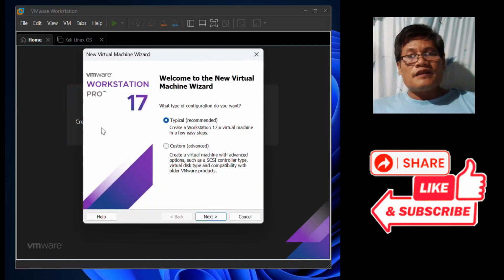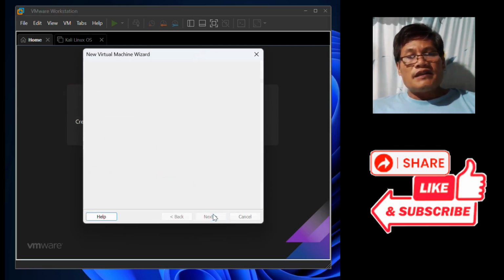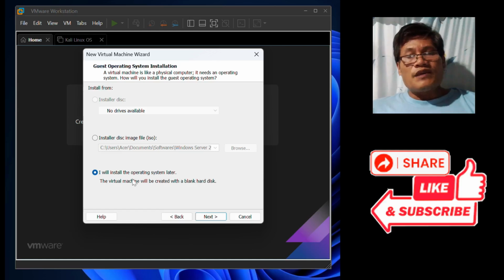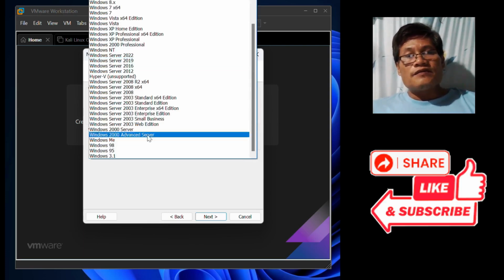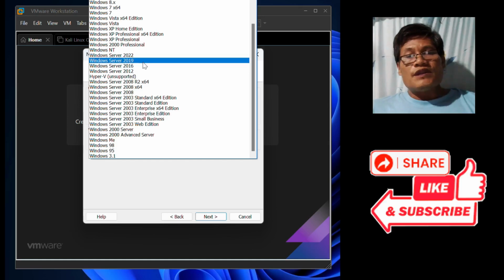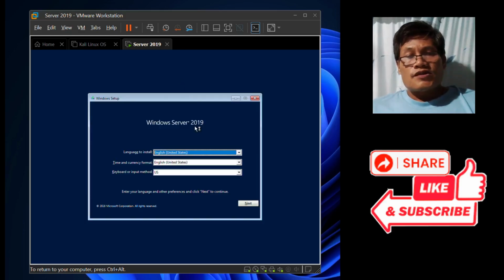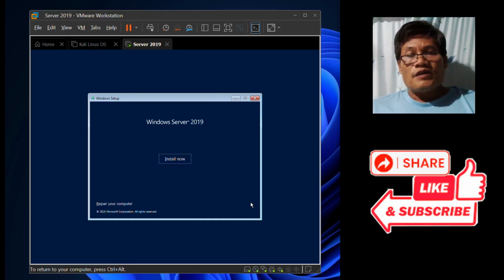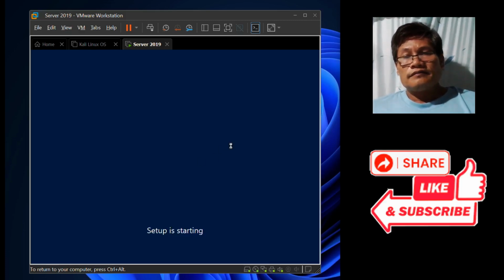Windows Server 2019 VM Installation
Tutorial video on installation of Windows Server 2019 Evaluation Copy on VMWare Workstation Virtual Machine.